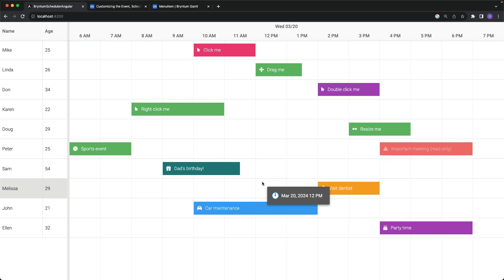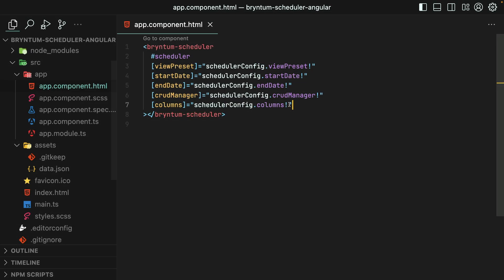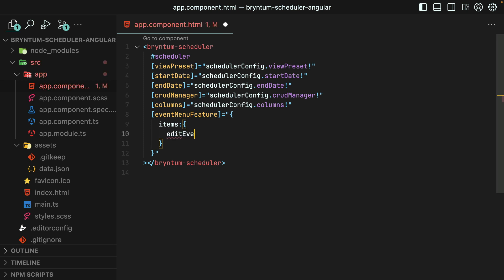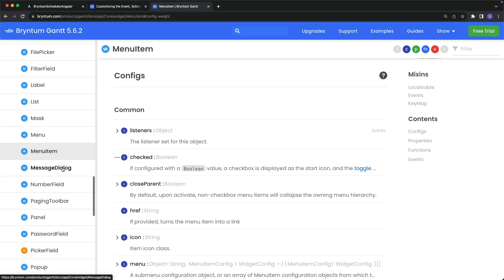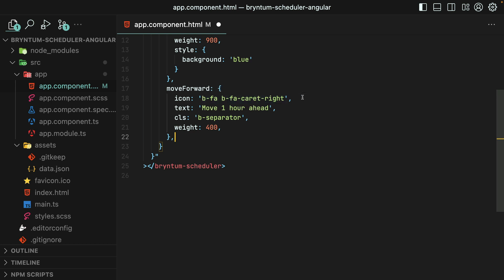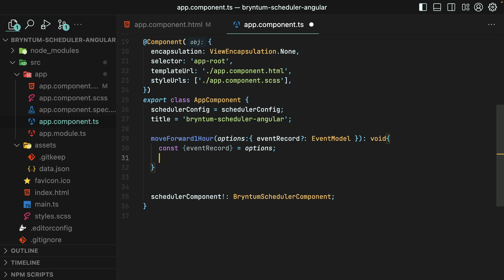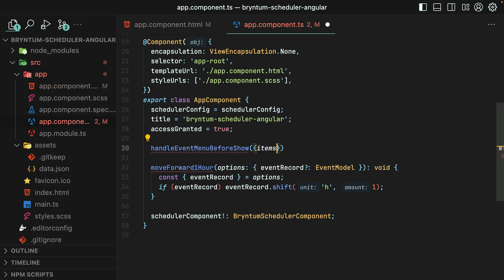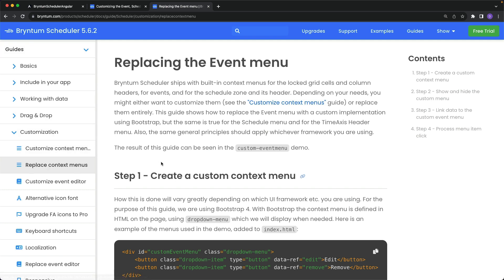Customizing context menus in Bryntum Scheduler for Angular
A walkthrough video for Angular developers showing how to customize the various context menus supported in Bryntum Scheduler.